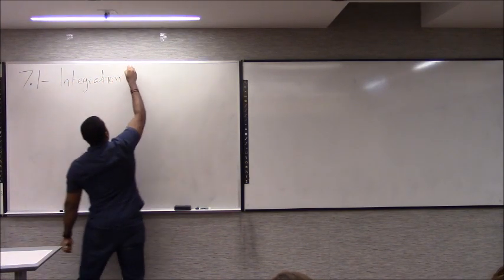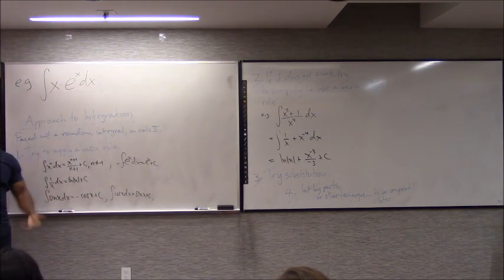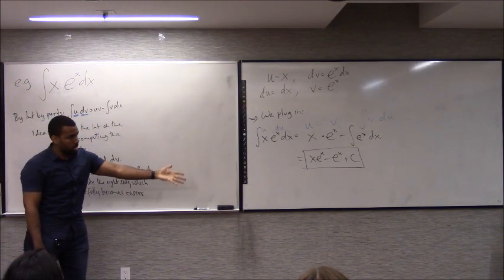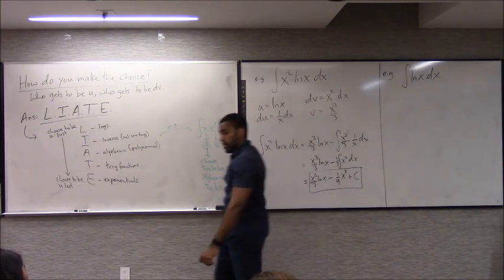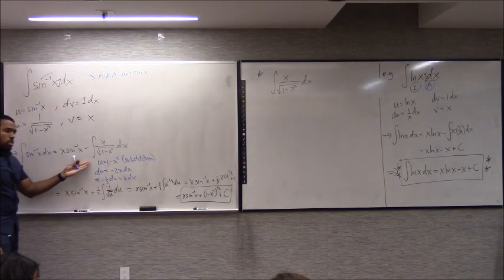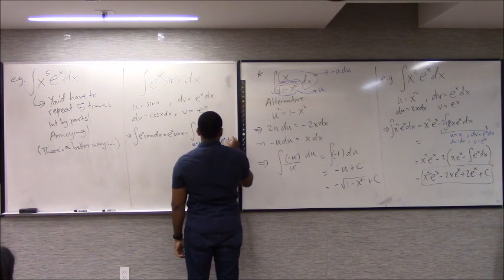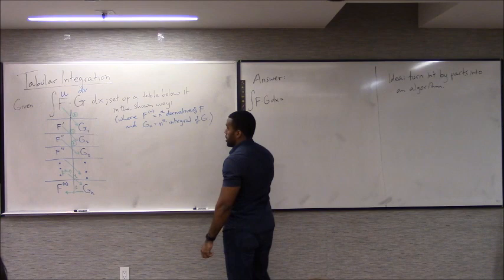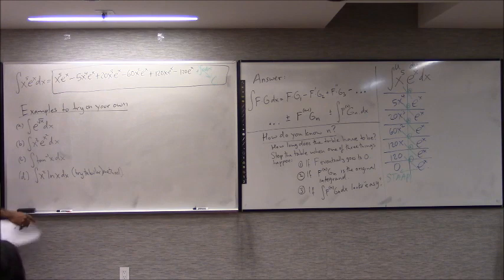Math 1207-R03 Lecture 1 - Integration by Parts and the Tabular Method